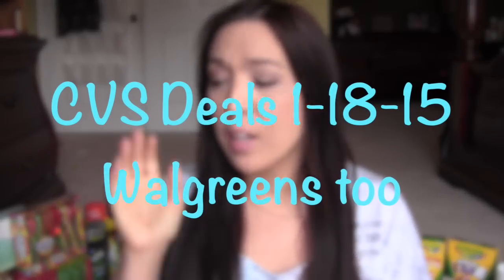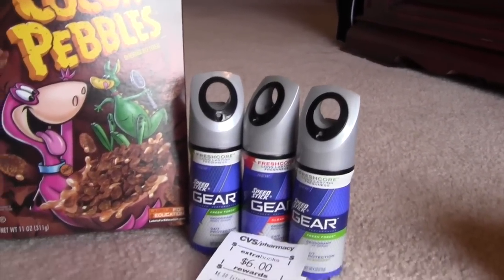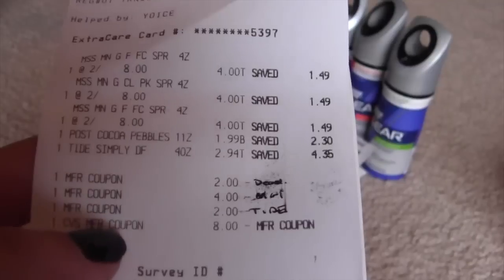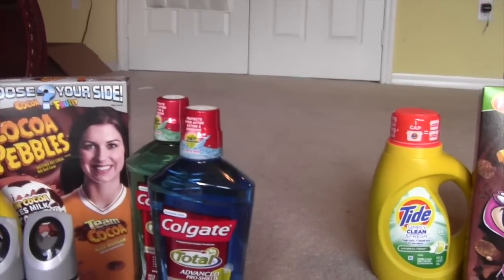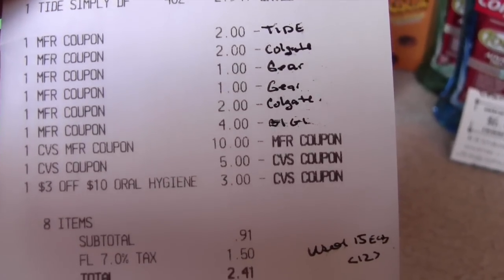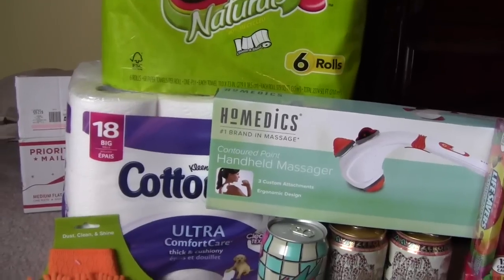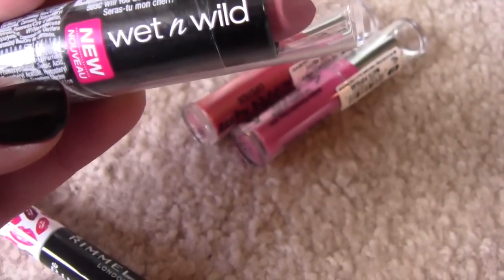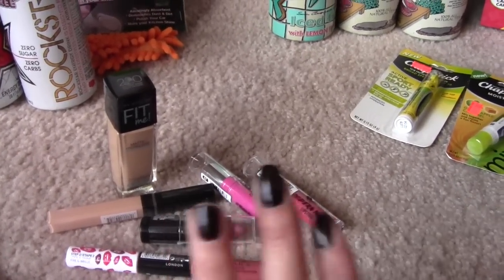CVS deals 1-18-15 Walgreens new makeup and clearance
Sorry this took all day to upload
Here is the CVS deals for 1-18-15 as well as Walgreens new makeup and awesome clearance items! I had a $15Off of $15 for Office Max too

Have questions about freebies? It might help you. If you have any other questions let me know!!